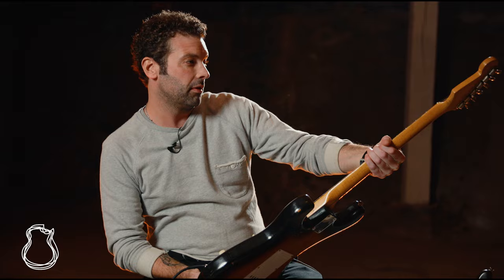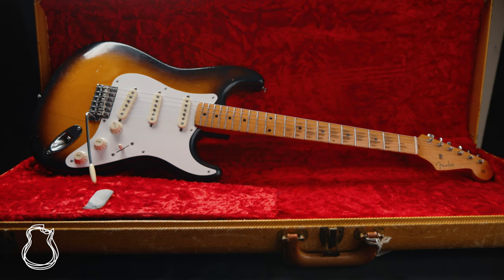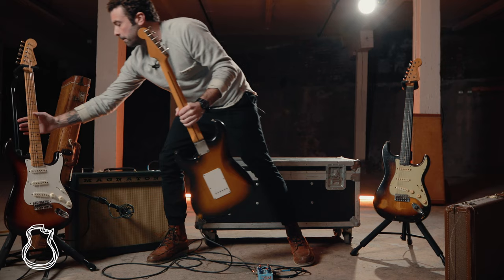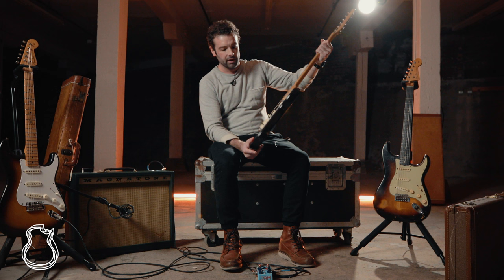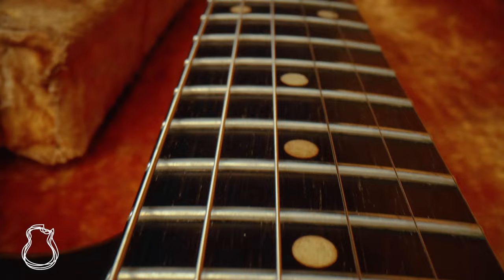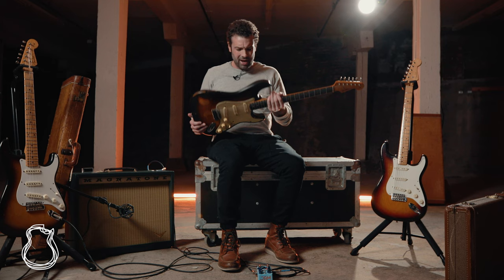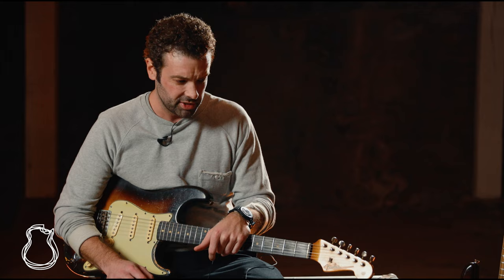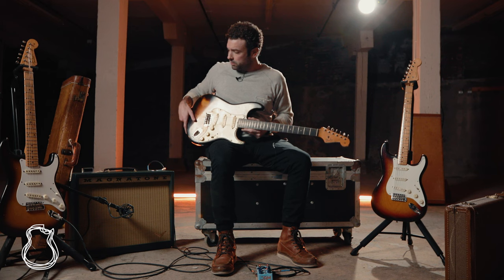1950s Fender Stratocasters | TNAG Presents with Joel Bauman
Three vintage Fender Stratocasters from three consecutive years: 1957, 1958 and 1959. Need we say more? The 1957 Stratocaster in particular holds a hallowed place in the annals of guitar history—it's the year where most agree that everything "came together" for the Strat. Enjoy them all in this deep dive with TNAG's Joel Bauman!